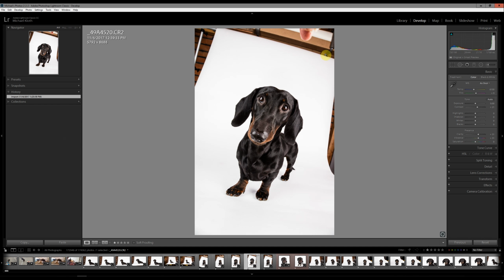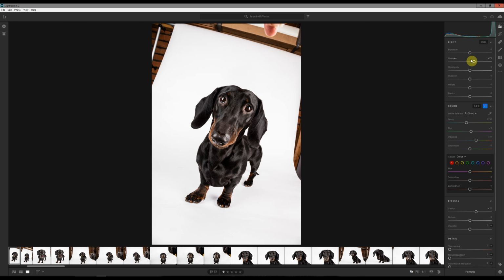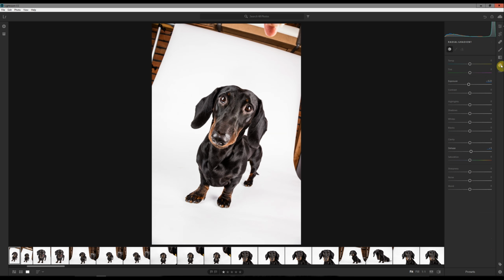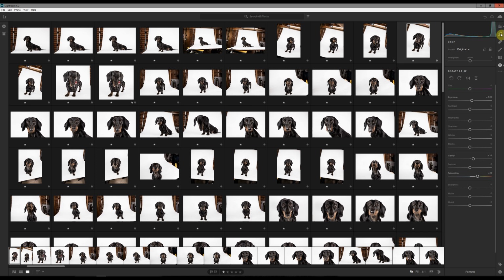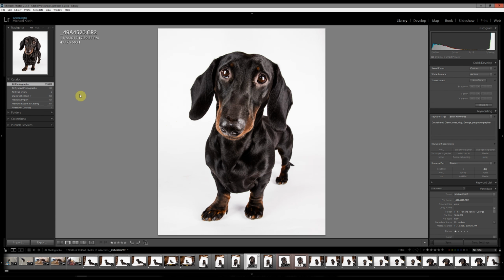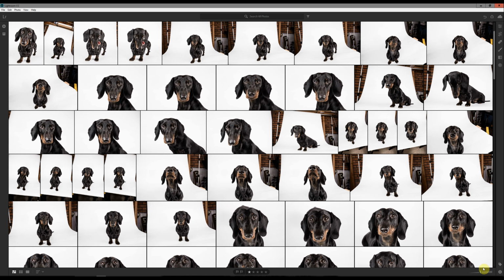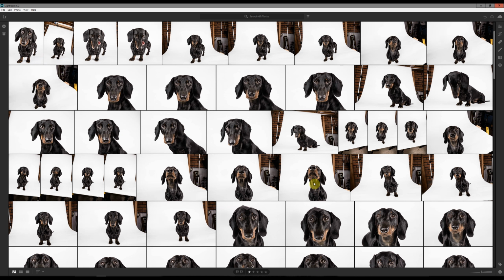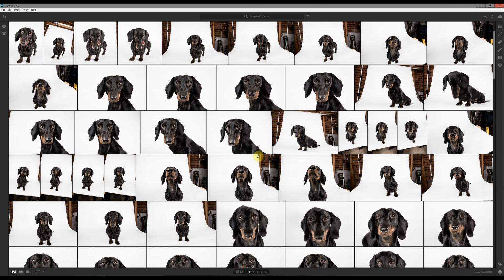Introduction to the new Lightroom CC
With the recent update, Adobe rebranded Lightroom as we know it to Lightroom Classic CC and introduced their new Lightroom CC.  This video introduces the new program and compares it to the current edition of Lightroom Classic CC